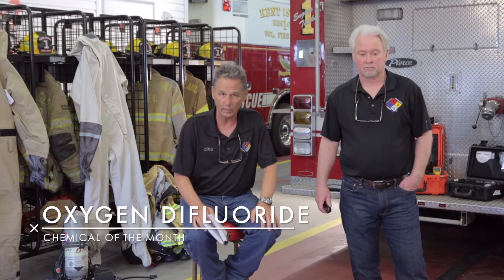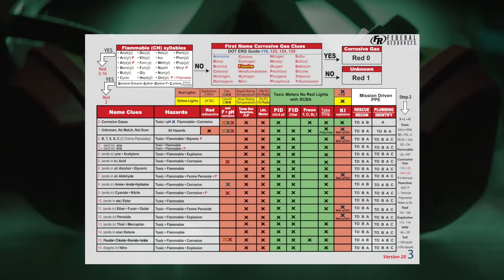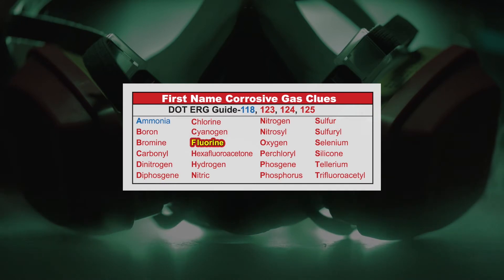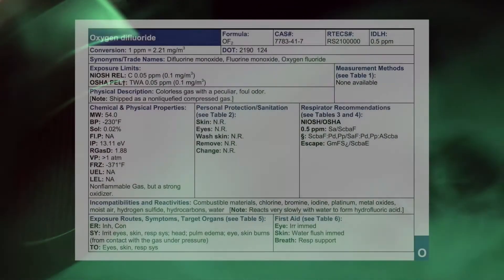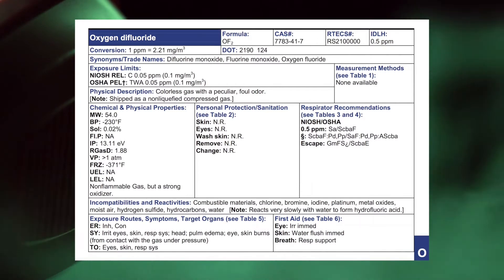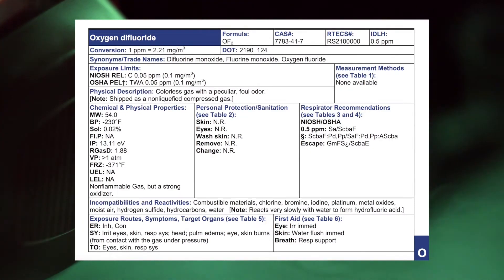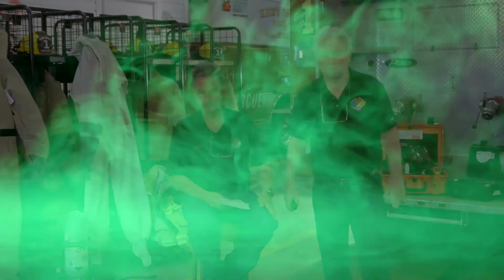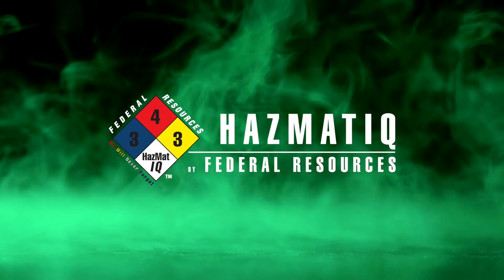Oxygen Diflouride - Chemical of the Month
This month, we are responding to an emergency response call concerning, Oxygen Diflouride, but how do we size it up and respond properly?

Joe and Cris detail the ins and outs of this chemical utilizing the HazMatIQ system for a safe response to this rarely seen threat. Grab your charts and your NIOSH book and follow along to uncover this Chemical of the Month.